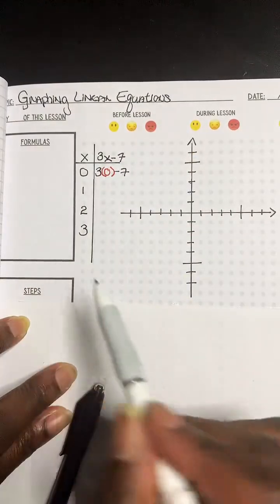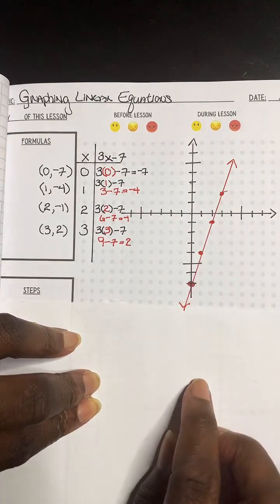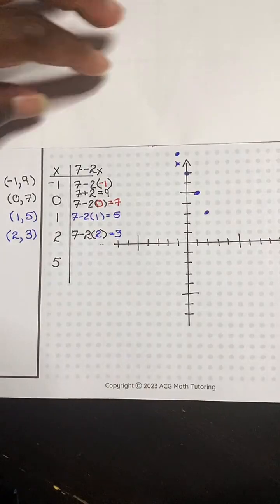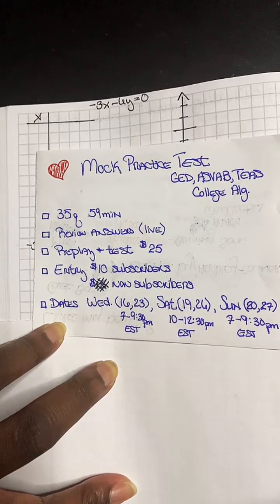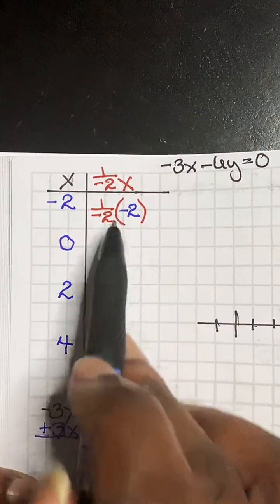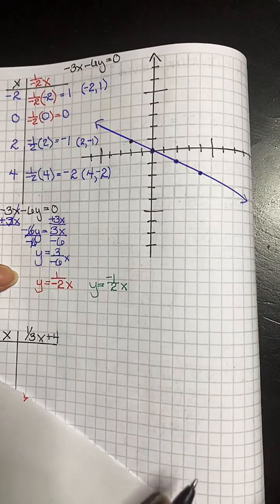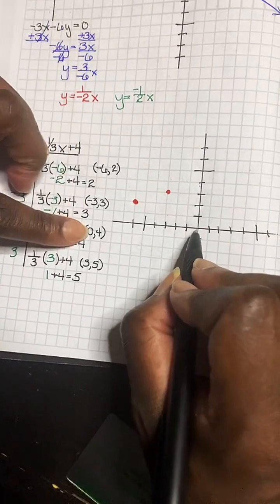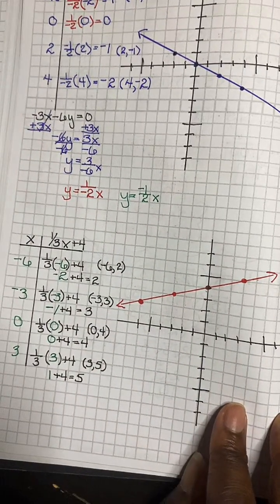Graphing Linear Equations | Make It Make Sense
In this video, you’ll learn how to graph linear equations step by step — and finally see how those numbers turn into lines on a graph!

What you’ll learn:

📈 How to write equations in slope-intercept form

🔷 How to find the slope and y-intercept

📝 How to plot points and draw your line

🔄 Tips for checking your graph and avoiding mistakes

✅ Real-world examples to connect the math to life

🧑‍🎓 Algebra 1 & 2 students

🏠 Homeschool and adult learners learning at their own pace